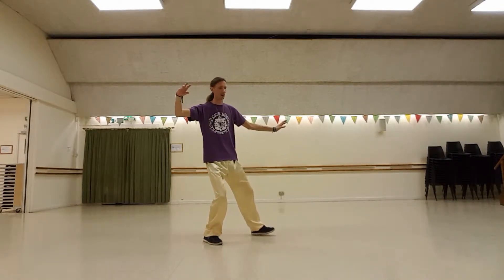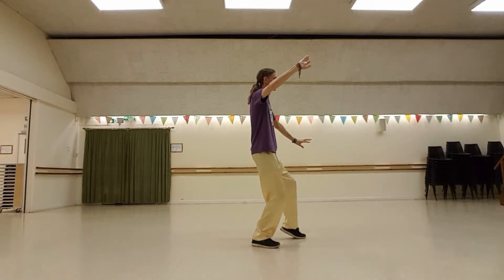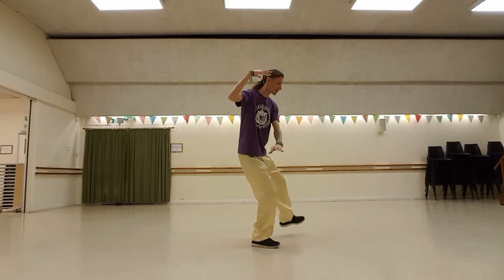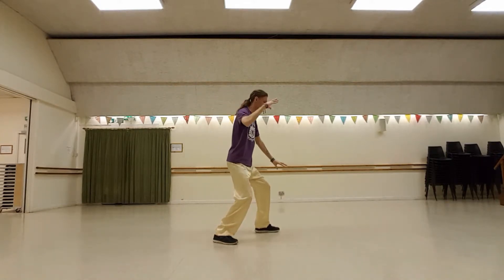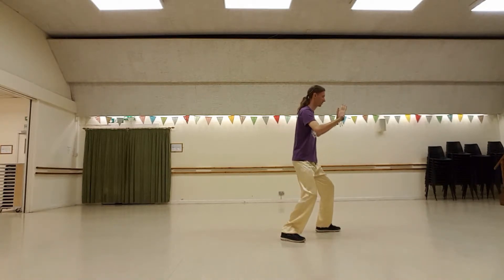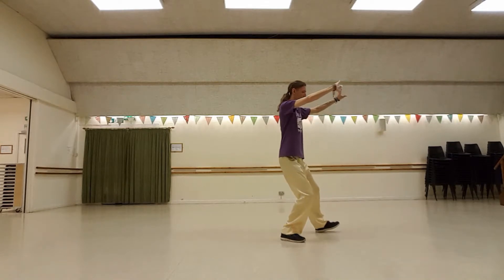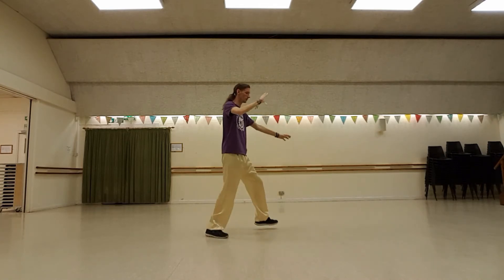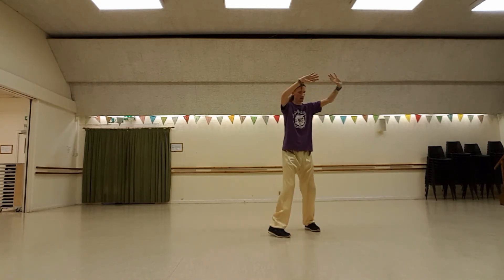Yang style part 1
Teaching with the first part after the chorus. Contains a short version and longer more traditional Yang style short form version...